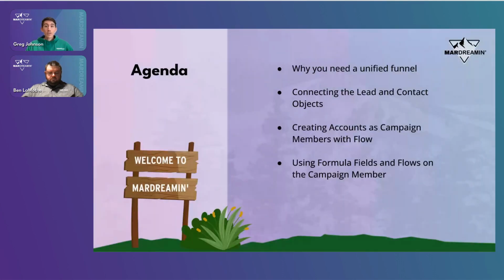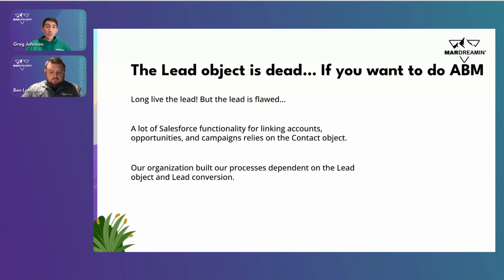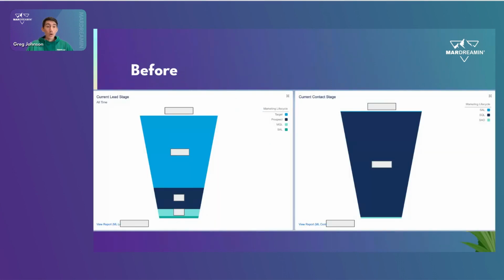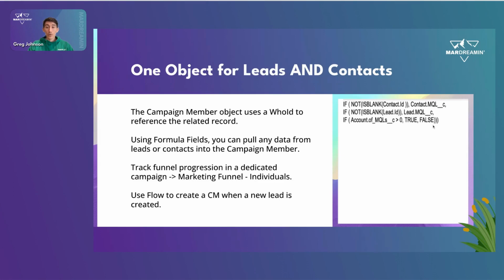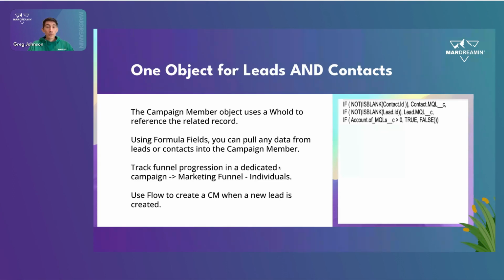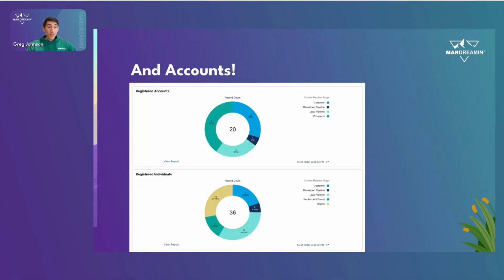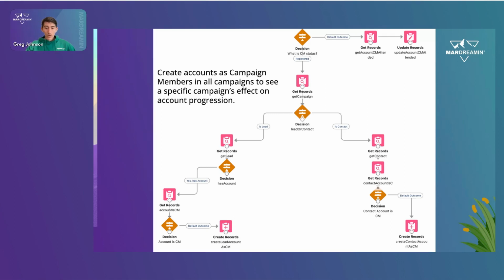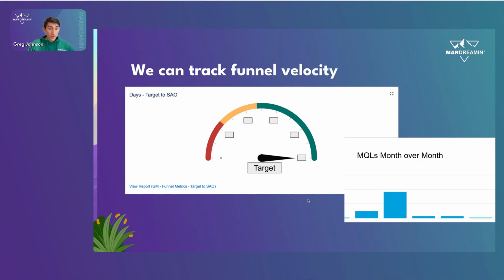Unifying Your Marketing Funnel With Campaign Members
The traditional Lead-to-Contact marketing funnel has a significant flaw due to reporting limitations in Salesforce. In short, it's not unified. After a Lead is converted, the Lead-based funnel stops. Then a new Contact-based funnel begins.

A unified marketing funnel refers to a single view that combines data from Leads and Contacts. It eliminates the need for separate reports and gives a more holistic view of how prospects progress through the funnel. With a unified funnel, you can track individuals and accounts from start to finish and better understand how your marketing efforts are performing.

 By utilizing Campaign Members to create a link between Leads and Contacts, you can build that unified view. And because Accounts can also be Campaign Members, you can use them for Account-Based Marketing (ABM) tracking.

In this session, learn about the advantages of a unified marketing funnel. Then see how to build it.

Speakers: Ben LaMothe and Greg Johnson